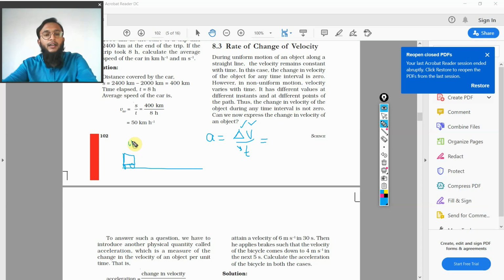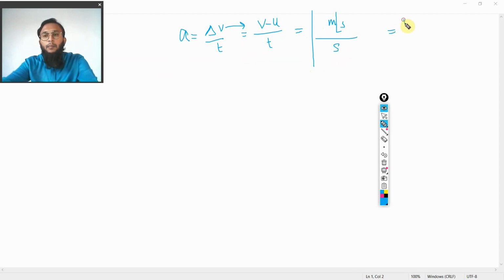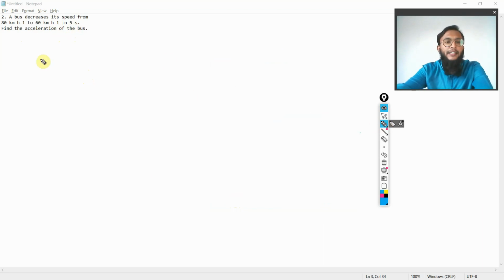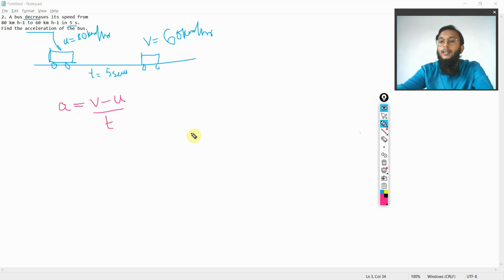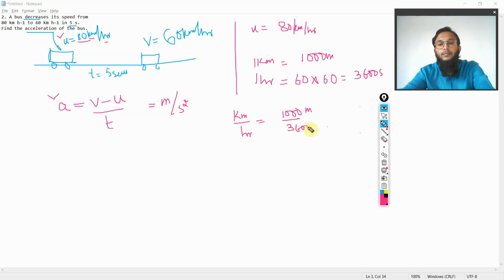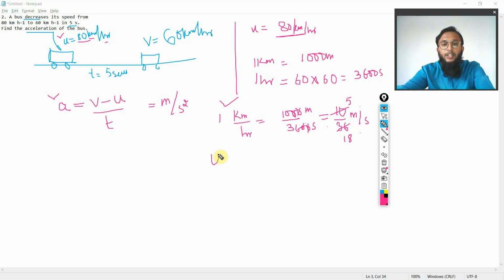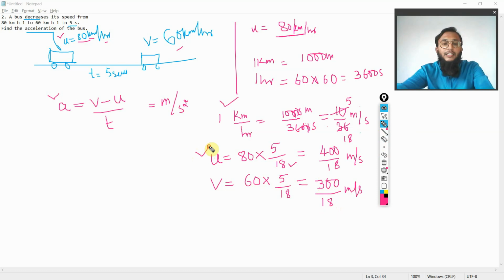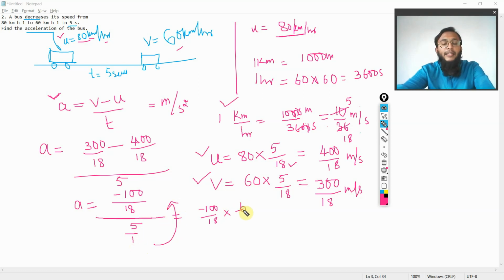PROBLEMS ON ACCELERATION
question: A bus decreases it's speed from 80kmh–1 to 60km/hr in 5secs. Find the acceleration?

ABOUT ME-
Proactive individual with a Master's Degree in Power Electronics Engineering, proficient in Electrical
Designing & Drafting And HVAC Designing & Drafting. Not only well Enriched with the knowledge of Electrical Load calculations, the capacity of Distribution Generator required, Protection System, Busbar sizing, Switchgear sizing, and Lightning calculation etc. But also good at Heat load calculation by surveying, calculation of blower CFM, air distribution duct design following SMACNA and DW144 duct design codes, selection of diffusers, duct sizing, pipe sizing etc. using the tools like Autocad, Dialux, and Mc Quay Software. In Addition to the above, also expert in 3D printing a three-dimensional object from a computer-aided design model using tools like Fusion360, Ultimaker Cura, and Repetier.

SEO SmartEducatorOnline
CBSE- SCIENCE

Hobbies:
TEACHING, 3DPRINTING, DESIGNING, FLYING RC PLANES, FISHING.

Ambitious-AB
IMPACT MATH BY HANNAN
READ WITH RIZWAN